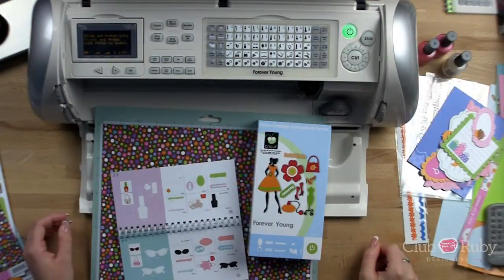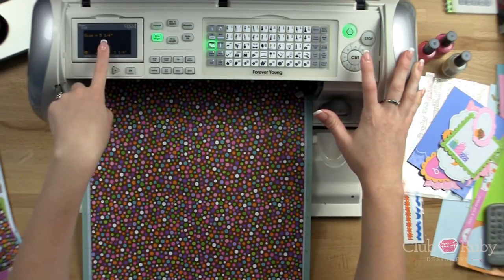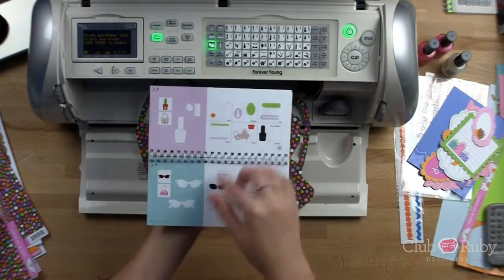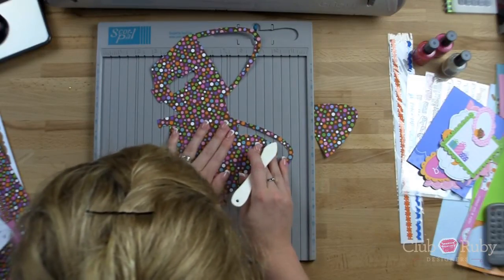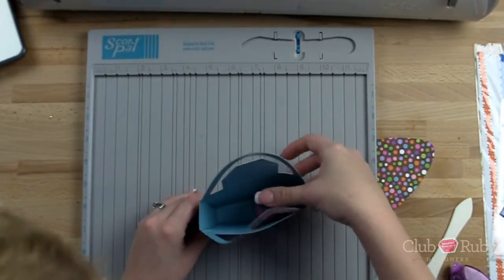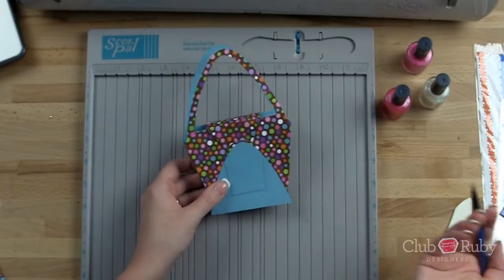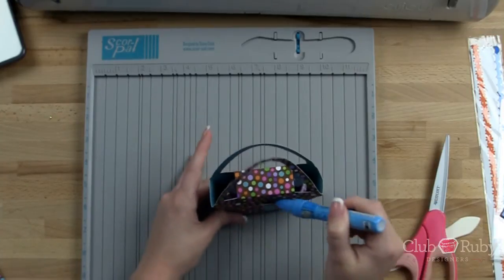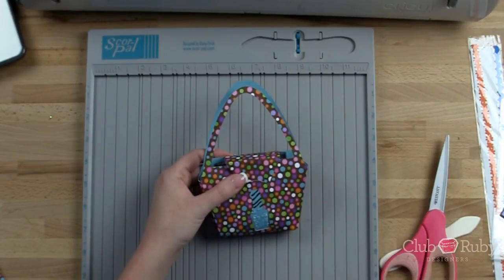Howto Use Cricut Fit to Page for Perfect Purse Giftbag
How to use Fit to Page on the Cricut Expression and create awesome custom giftbags that look like this fashion purse using the Forever Young Cricut Cartridge and the JuneKit available for a limited time through